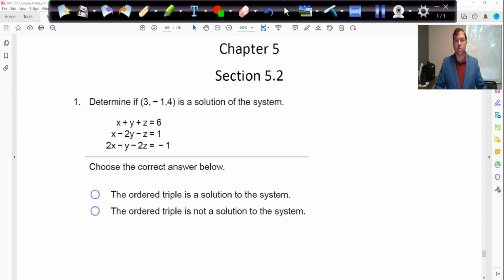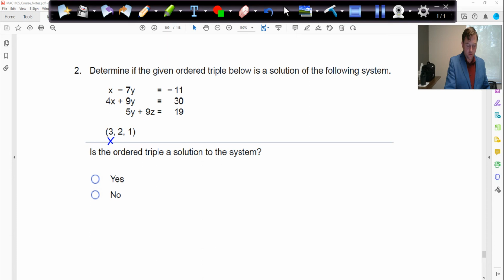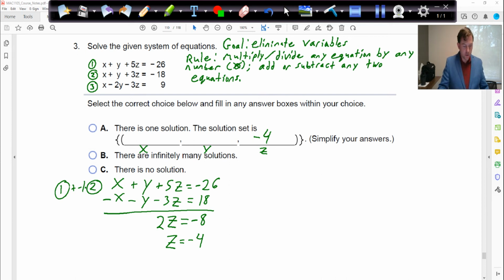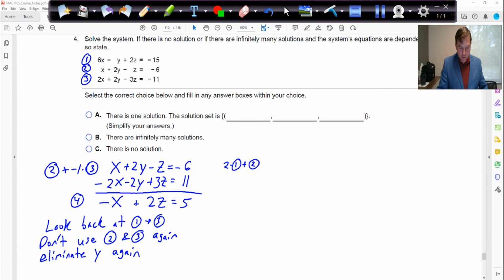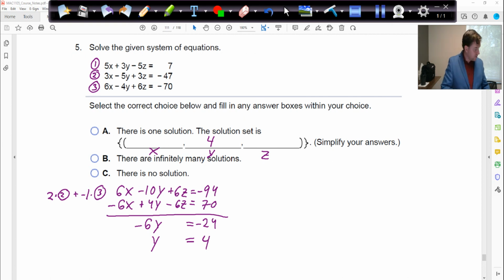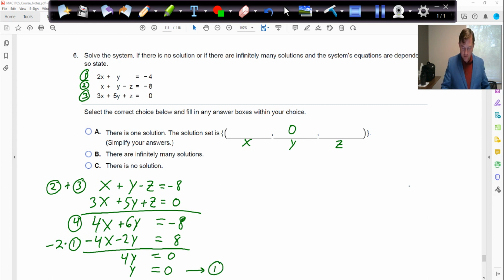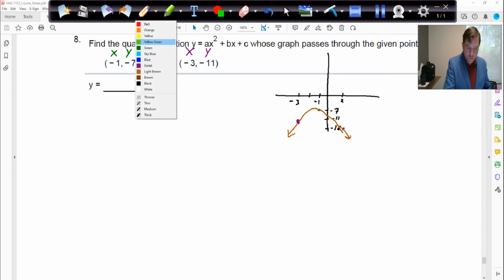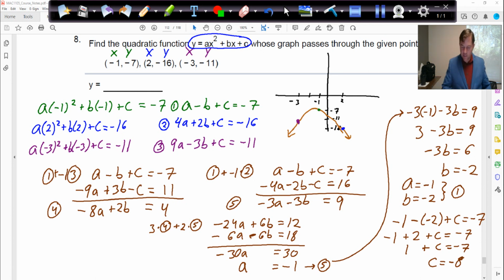Section 5.2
Solving systems of equations using the elimination method. Three equations and three unknowns.